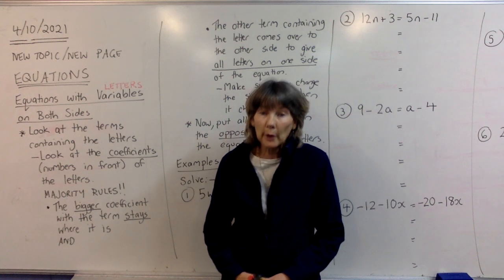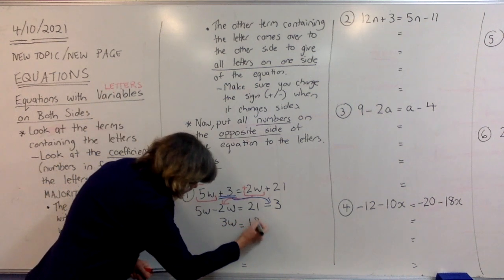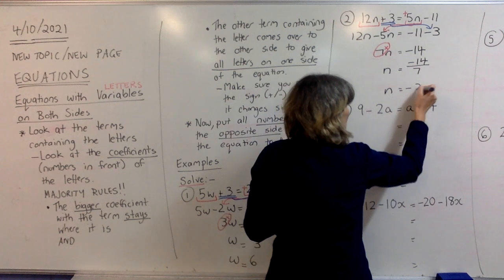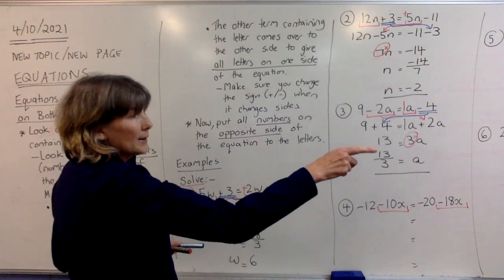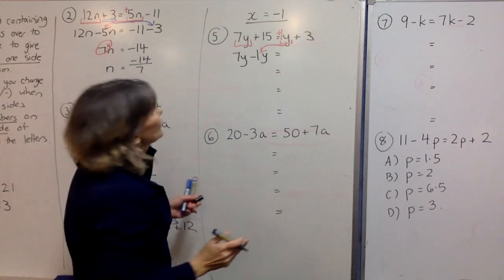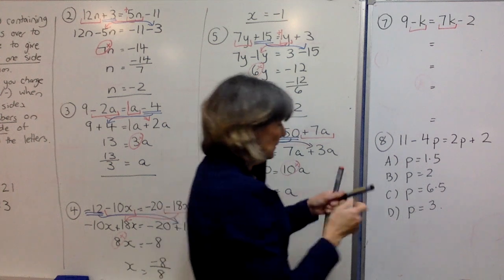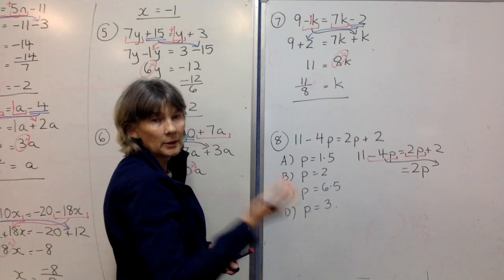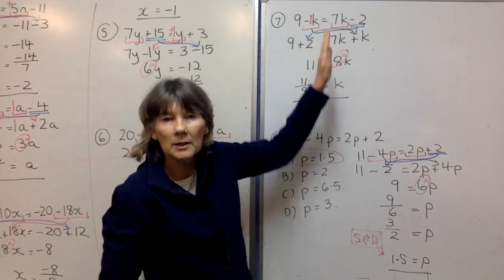Equations with Variables on Both Sides